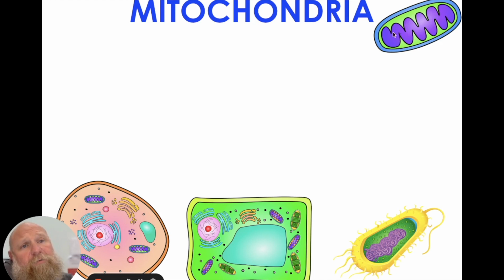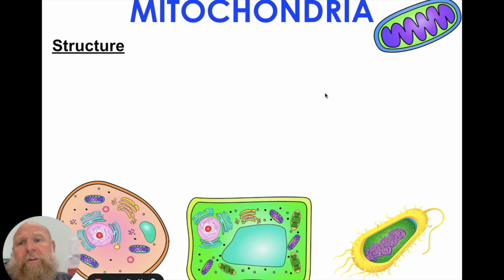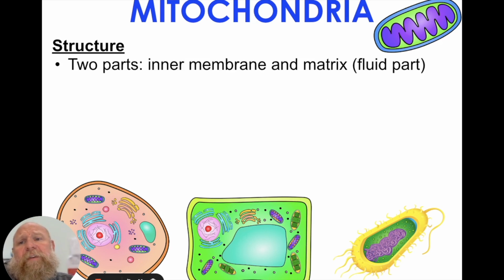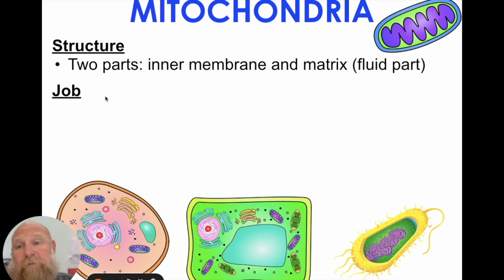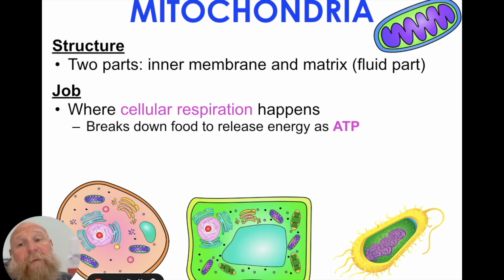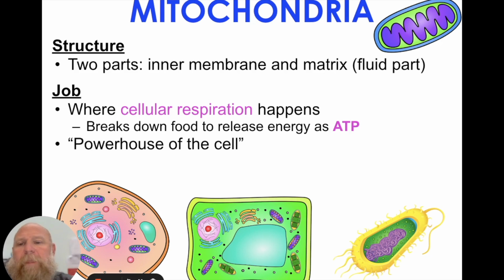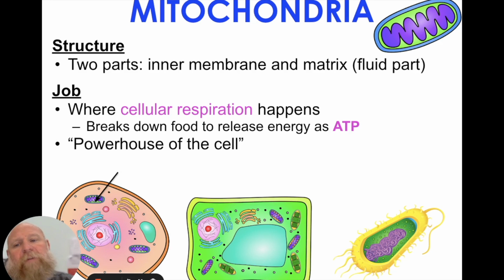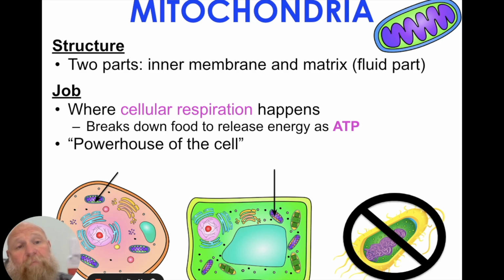Cell Organelles: Mitochondria